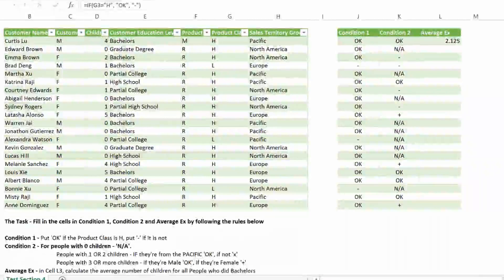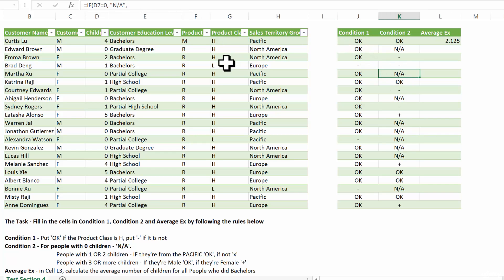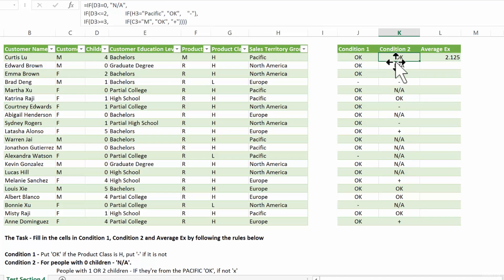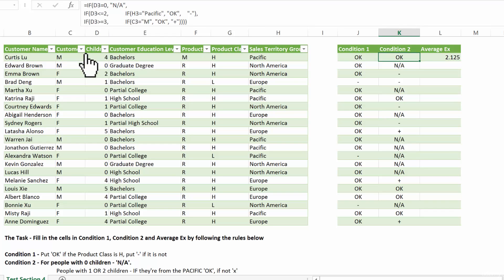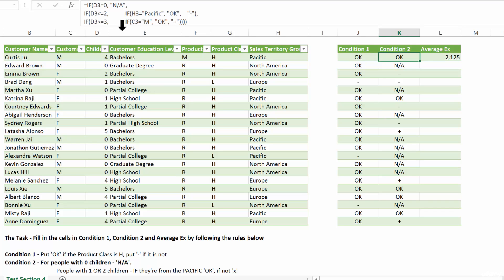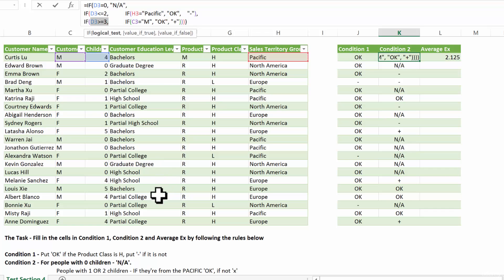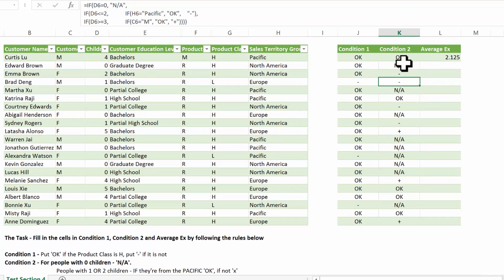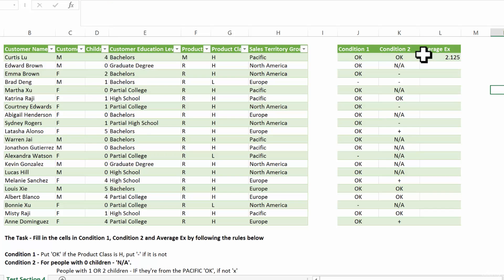008 XLS Section 4 Solution Spreadsheet attached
Excel Formula
     4 IF Functions & Variations
          008 XLS   Section 4 Solution Spreadsheet attached